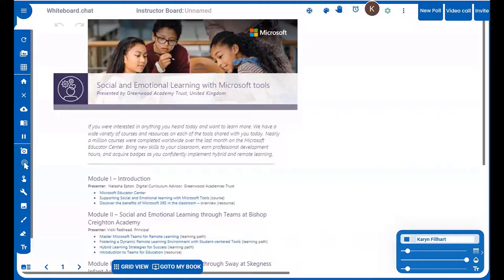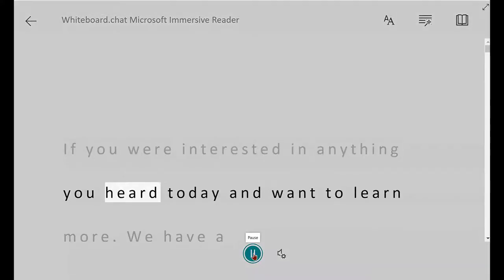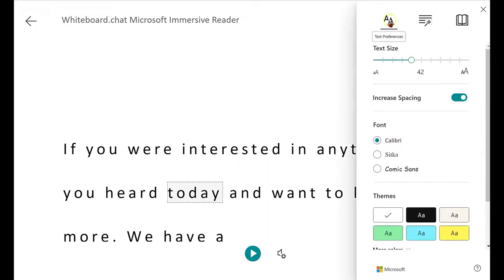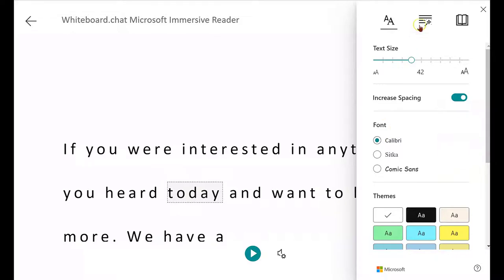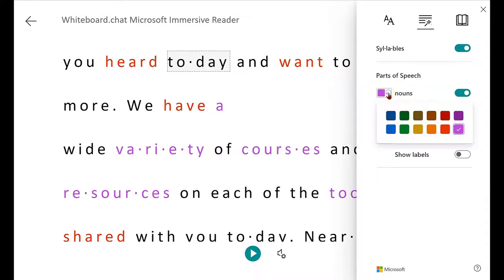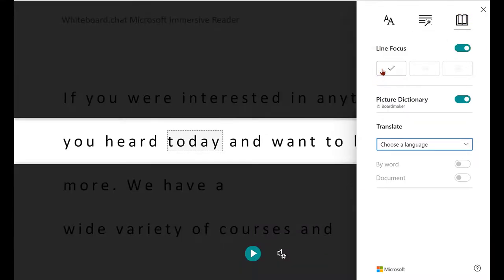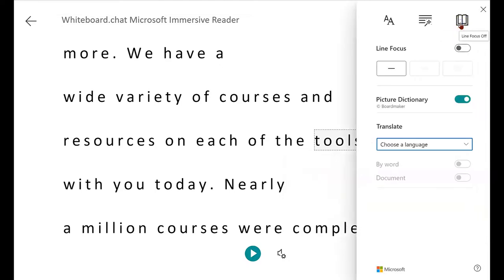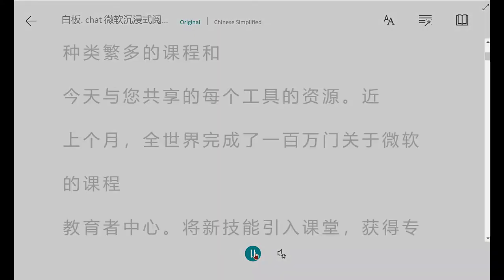Microsoft's Immersive Reader in Whiteboard.chat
Whiteboard.chat is a fairly new online option for interactive whiteboards. No accounts required! Recently, they added Immersive Reader from Microsoft EDU and are working on adding more accessibility features in the future.